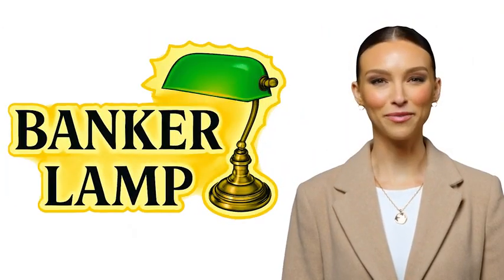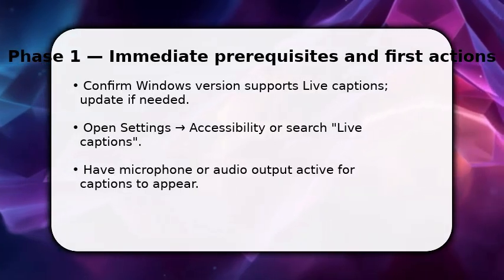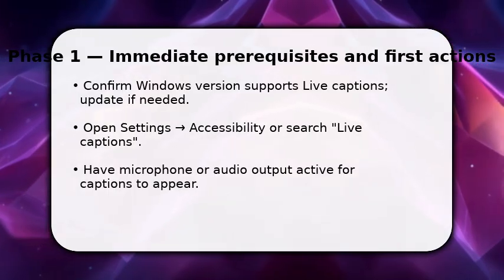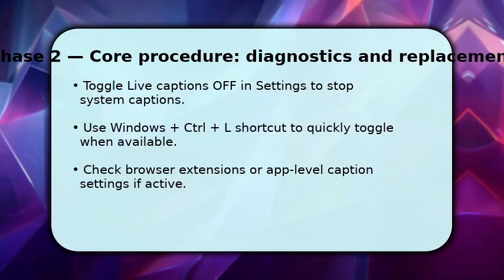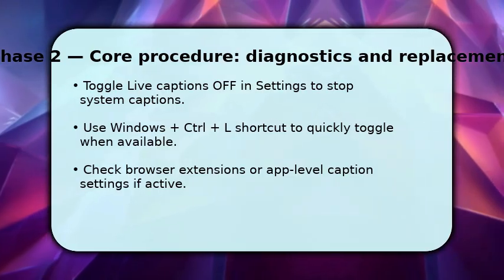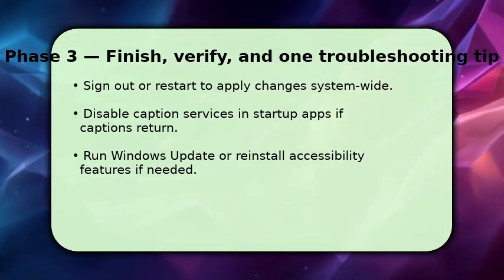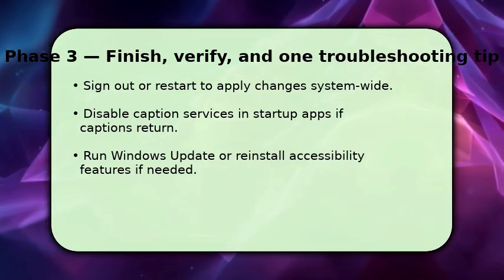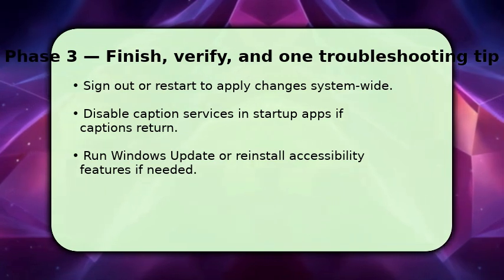How to Off Live Caption in Pc - Step by Step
How to Off Live Caption in Pc - Step by Step | 🔒 Surfshark VPN Deal — Stay private and secure. $1.99/mo + 3 Months Free ▸

Learn the essential steps to turn on live captions for better accessibility and convenience while watching videos on your PC. This guide provides a clear, step-bythy process tailored for users seeking an enhanced viewing experience with real-time text display.

how to enable live captions, turn on subtitles Windows, live closed caption settings, PC video accessibility features, enable CC in VLC Media Player, Windows Subtitles Control Panel, accessible viewing options for deaf users, real-time text display while watching videos, step by step guide to live subtitles on PC, live captions settings tutorial, how to use closed caption tools